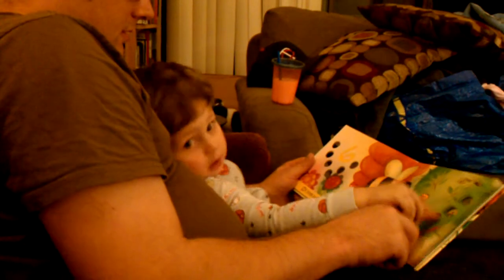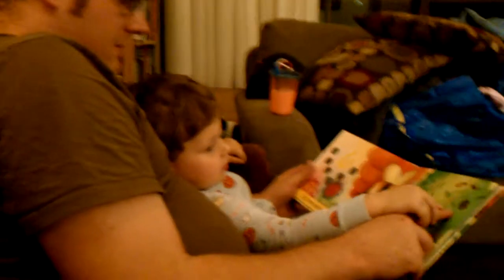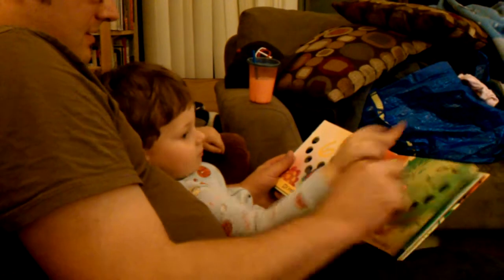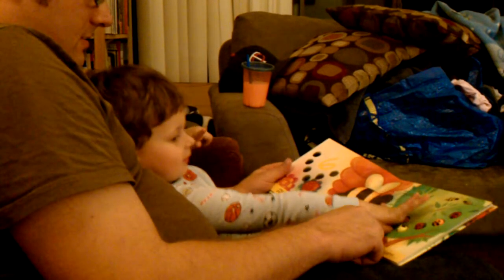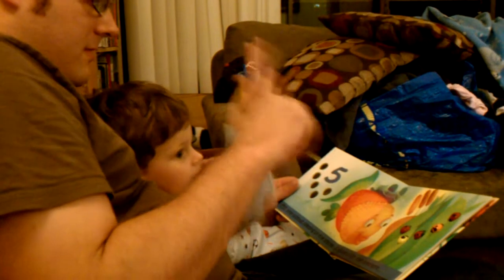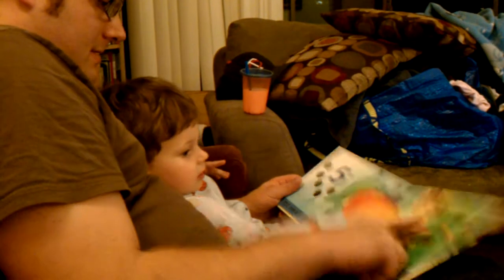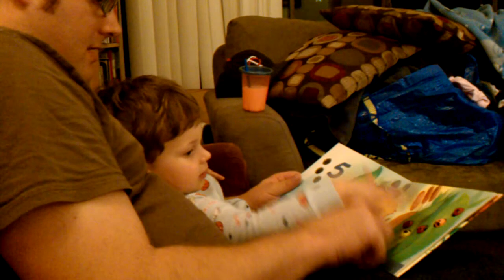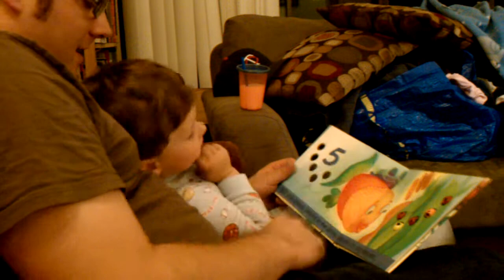Will and Lorne read the ladybug book